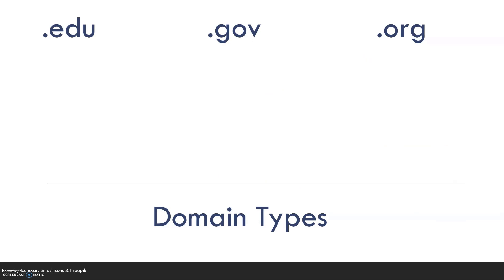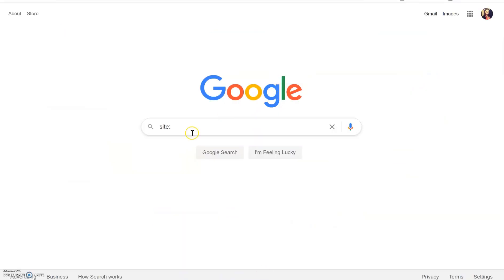Advanced Google Searching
This video discusses techniques for searching Google including domain searching, quotation marks, date limiting and Advanced Search.